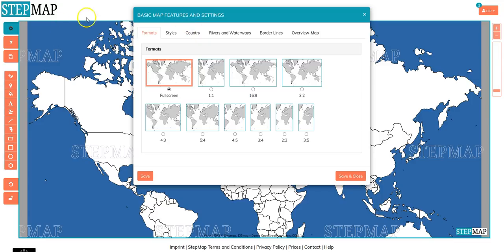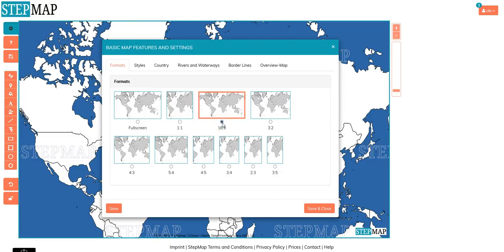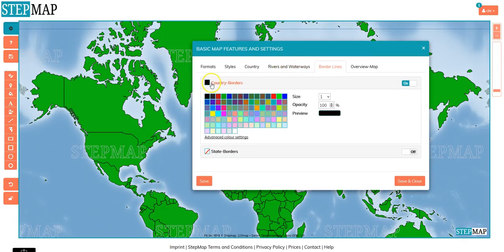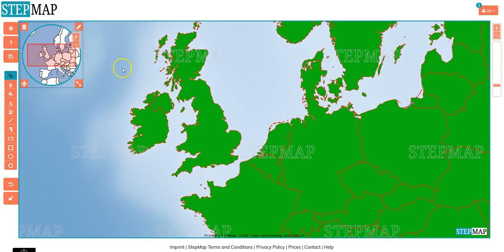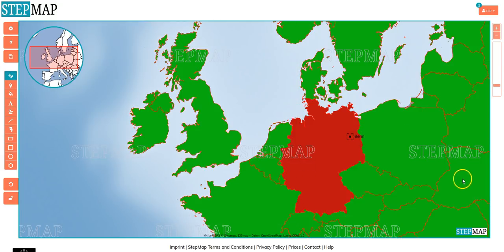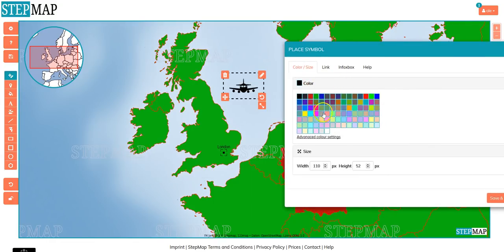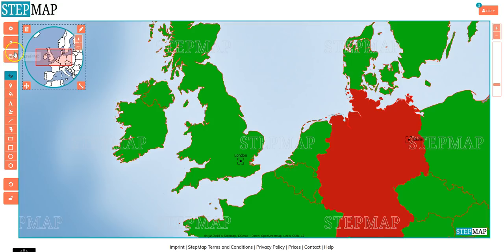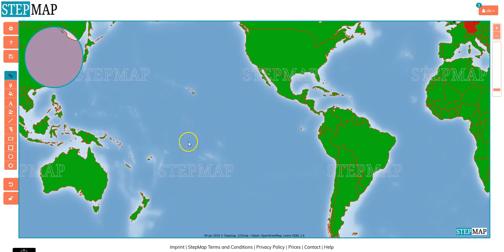StepMap New Version 2018